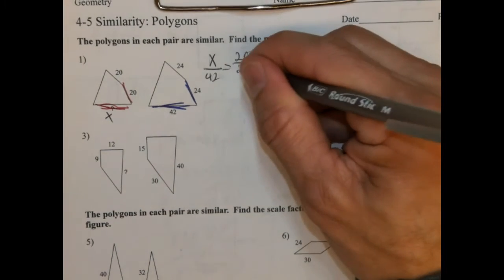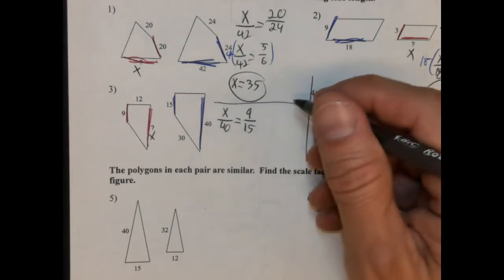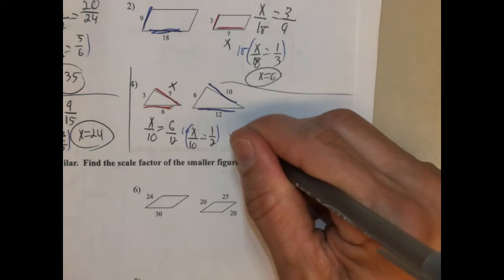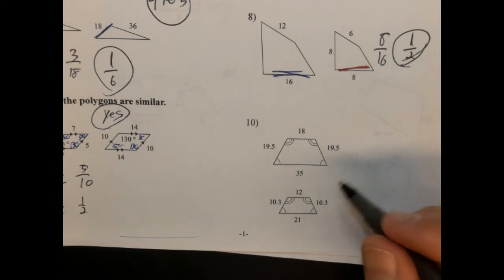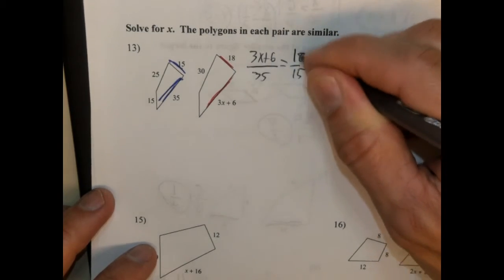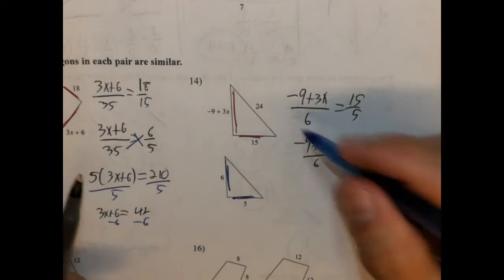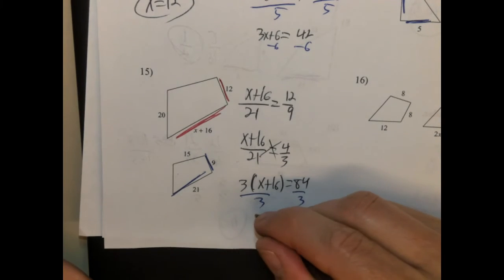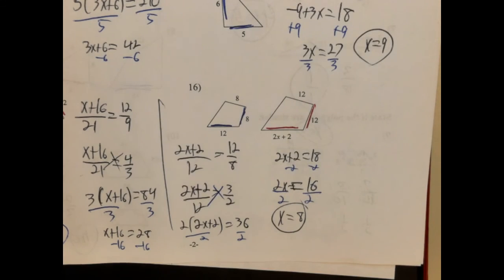6-5 Similar Polygons